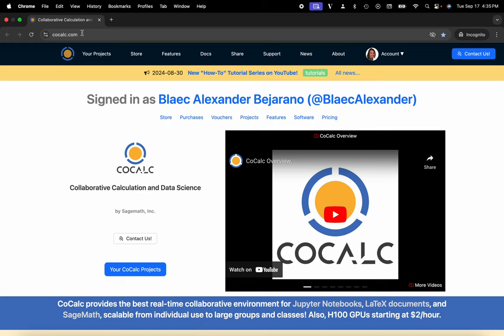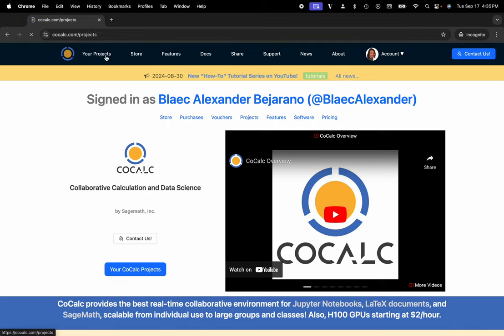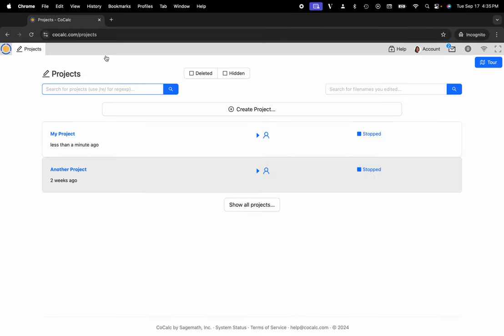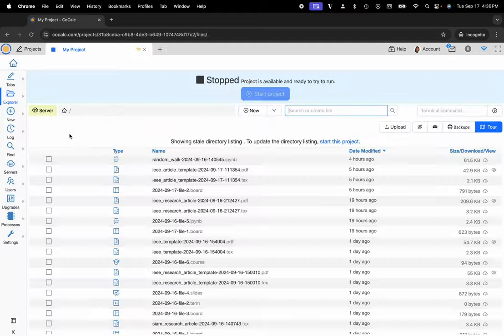How to Start Your CoCalc Project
In this video, we’ll guide you through the essential step of clicking the Start button inside your CoCalc project. You will learn how to:

- Navigate to your project dashboard
- Locate the "Start" button for initiating your project
- Launch your environment or tools with a single click

Clicking the Start button is crucial for:
- Activating your resources and configurations within the project
- Making your project ready for immediate use
- Updating your file directory

Join us and discover how easy it is to kick off your CoCalc project with the Start button!